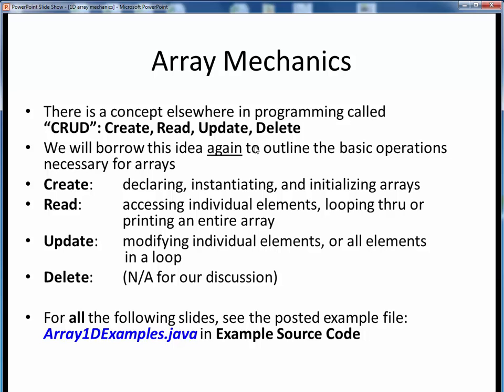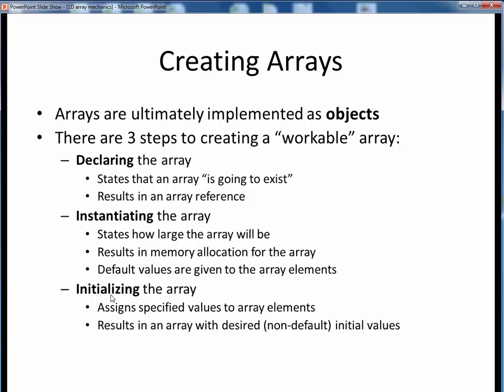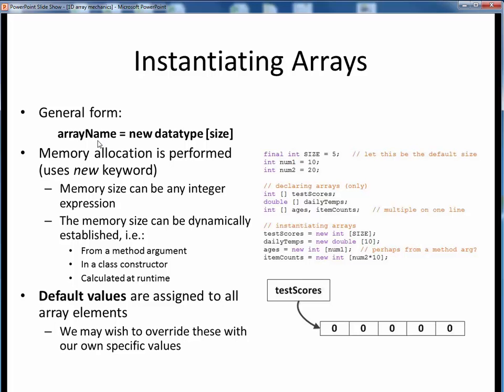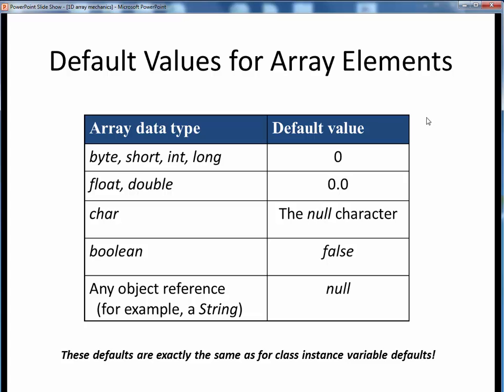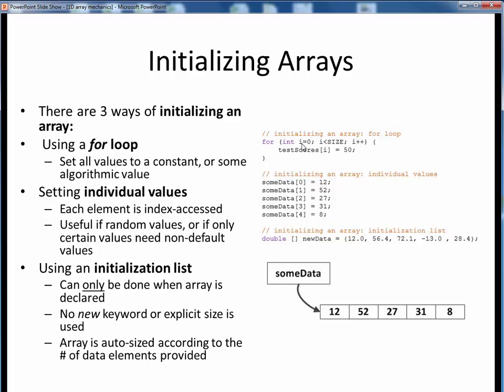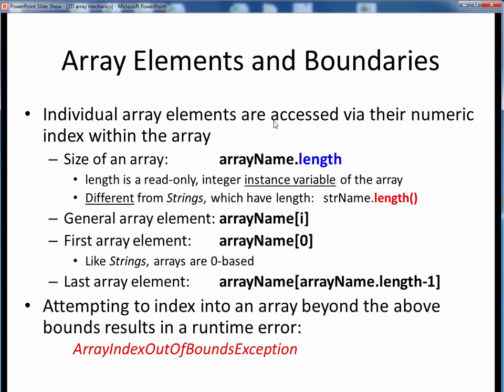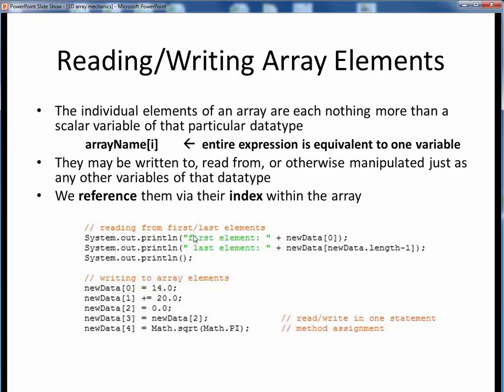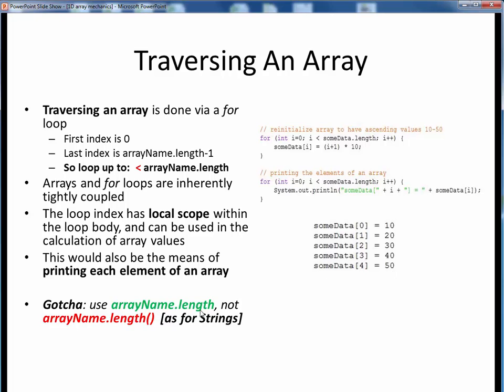1D array mechanics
A discussion of some basic mechanics of working with arrays: declaration, instantiation, initialization, and traversing an array.